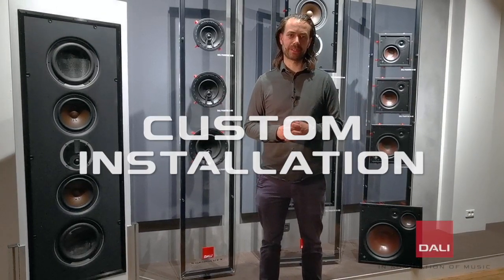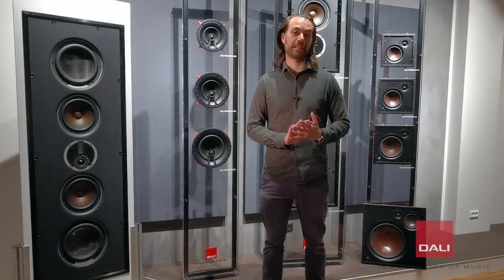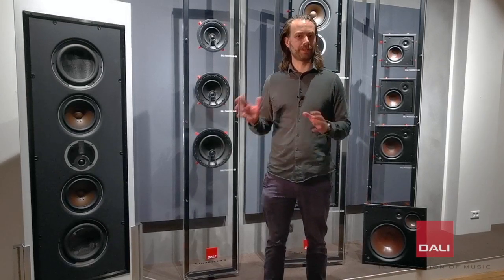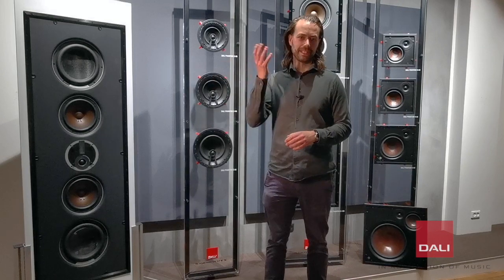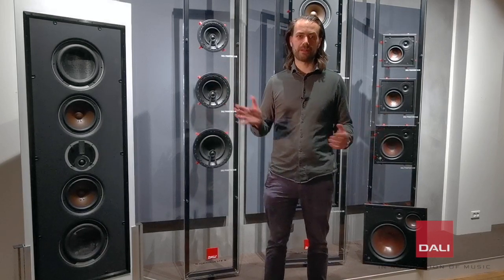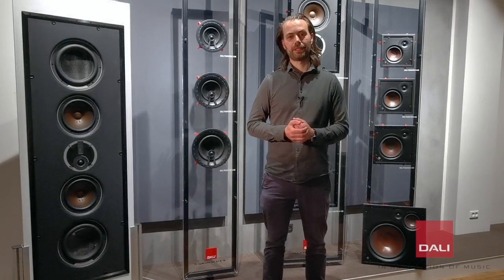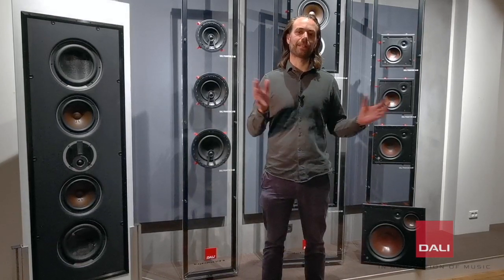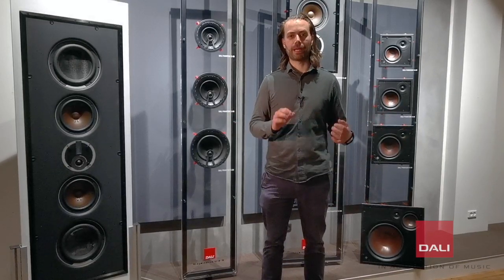INTRODUCTION - CUSTOM INSTALLATION SPEAKERS - DALI SOUND ACADEMY